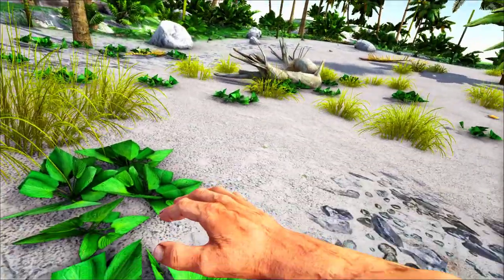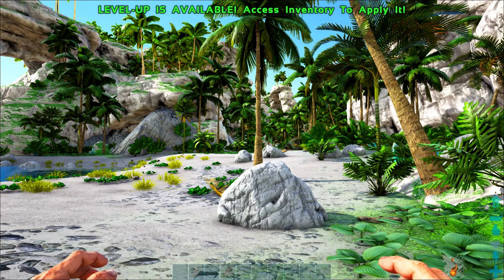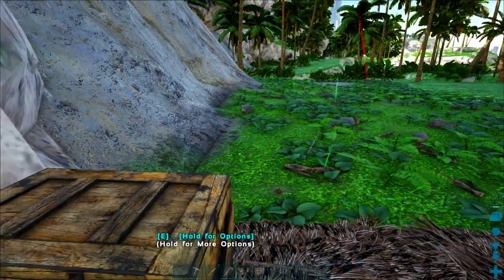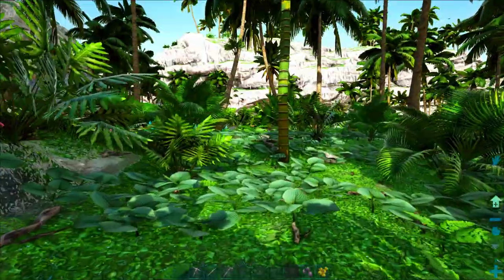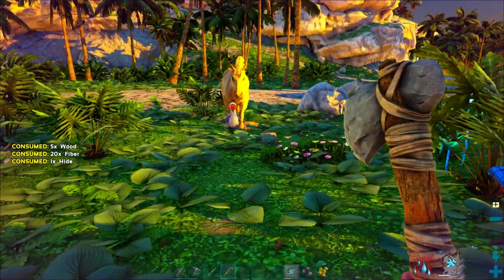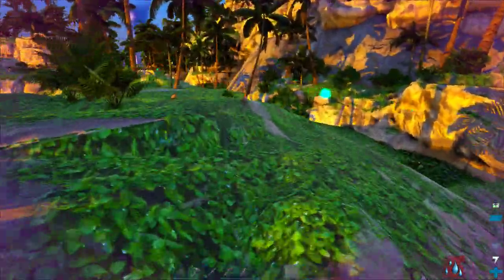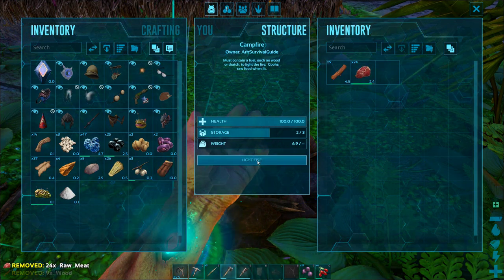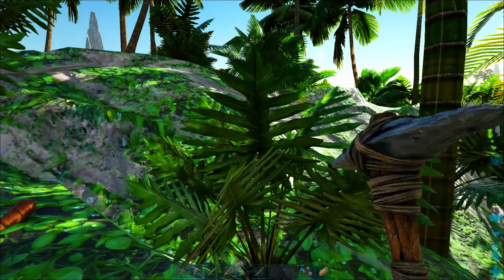Let's Play Crystal Isles Live: Episode 1 - The Luckiest Start on Crystal Isles EVER!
This is a replay of the beginning of our Crystal Isles Live Let's Play Series. Join Mike, the Ark Survival Guide and my wife, Jenn as we play through this stunning new Ark map. In this first episode of our Crystal Isles gameplay series, we were CRAZY lucky and happened to start in the best starting zone right on top of the best starter base location in the Crystal Isles map. On top of that, we spotted a rare Tropeognathus as we spawned in, and ran into a UNICORN in the first episode!

To see my guide on why this is the best location to start on Crystal Isles, check out this guide